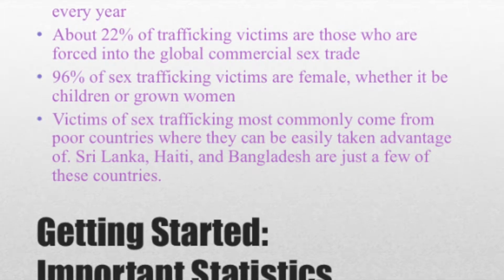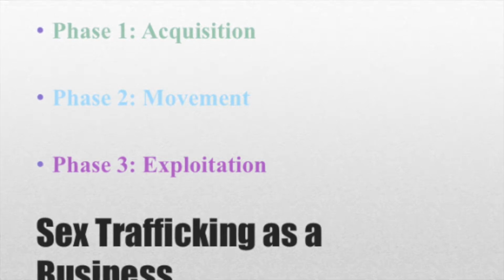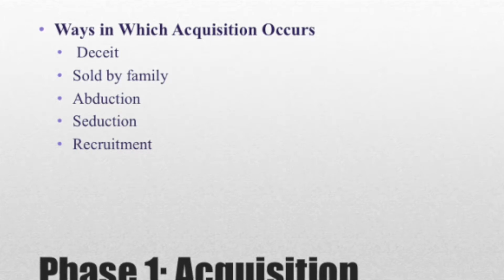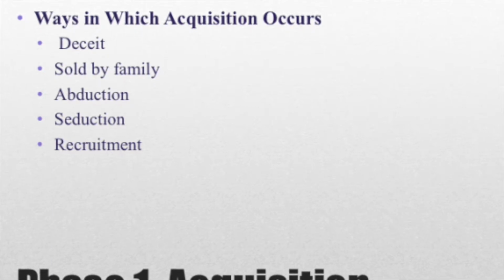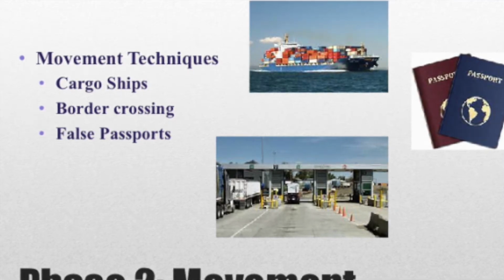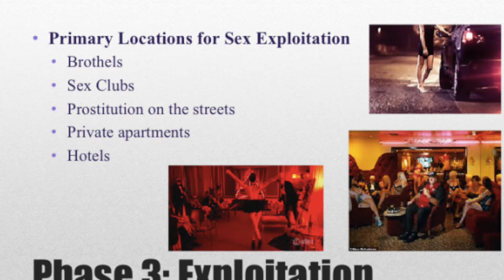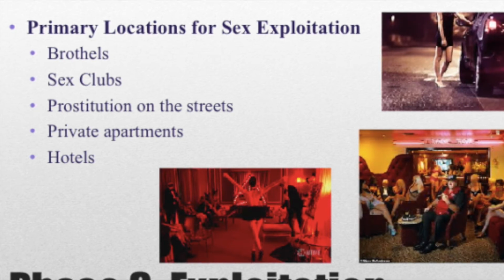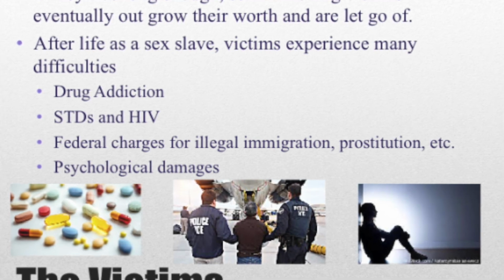Sex Trafficking Presentation